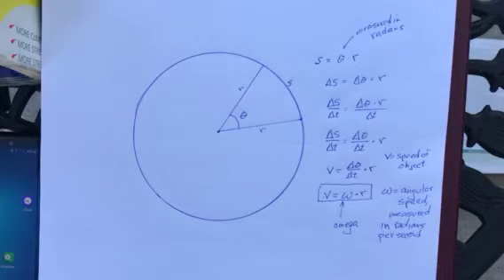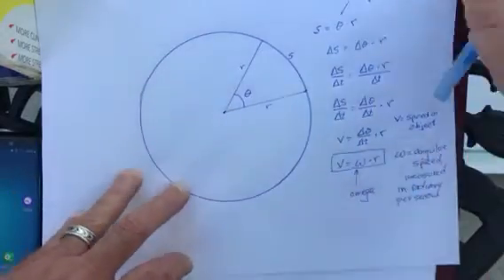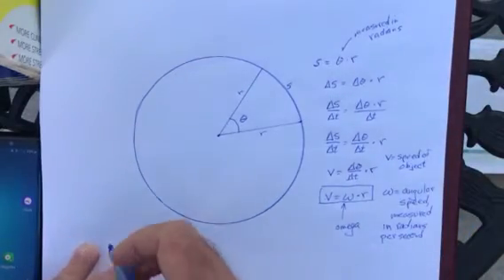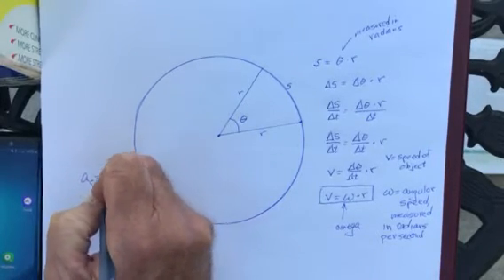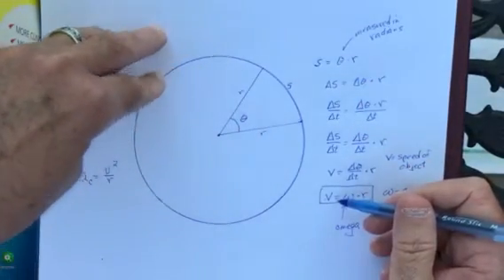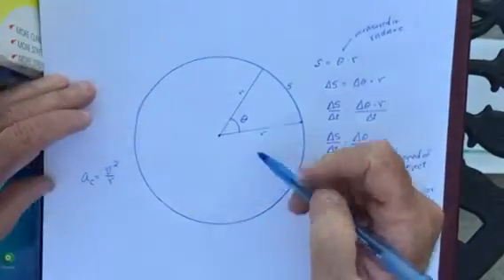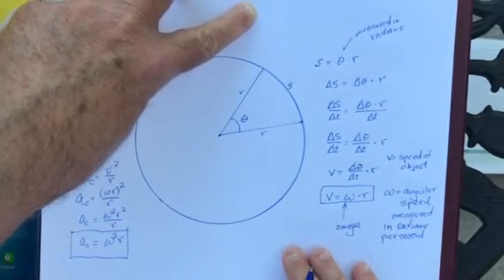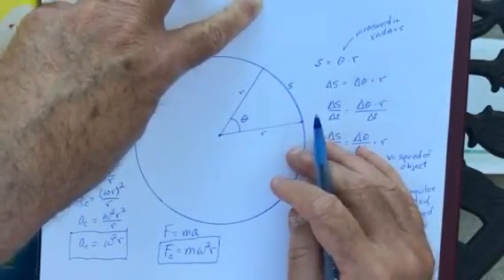Centripetal Force and Centripetal Acceleration in Terms of Angular Speed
In this video we do some simple algebra to express centripetal Force and centripetal Acceleration in terms of angular speed, omega.